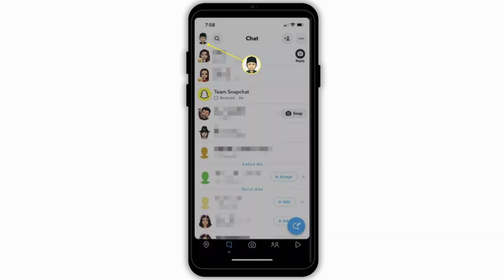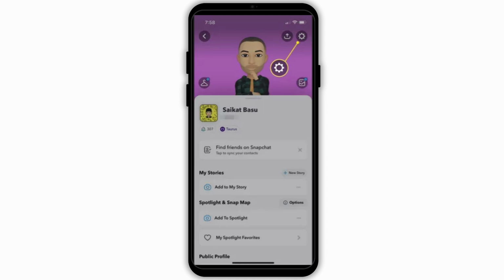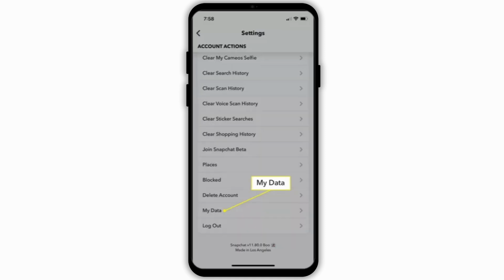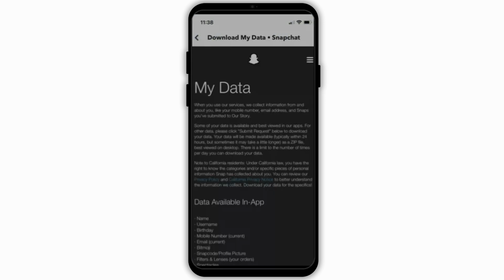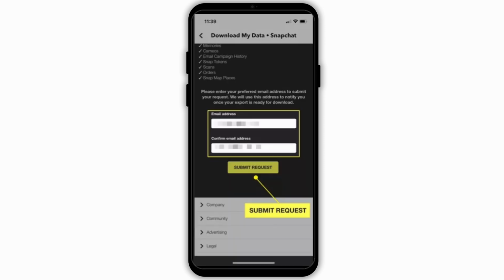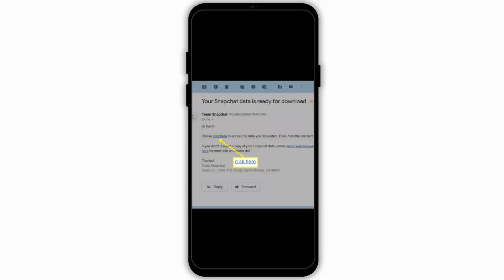How to See Deleted Messages on Snapchat !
Welcome to Debugger Druid! In this video, we'll guide you through "How to See Deleted Messages on Snapchat!" Join us as we explore methods to recover and view those vanished conversations.

Timestamps for Quick Navigation:
0:00 - Introduction
0:10 - Methods to Recover Deleted Messages on Snapchat

FAQs:

How can I see deleted messages on Snapchat?
Are there ways to recover vanished Snapchat messages?
What tools or techniques can help retrieve deleted Snapchat chats?
Patience is essential when dealing with tech mysteries. Follow our steps carefully, and you might just uncover those lost messages.

May your tech journey be smooth and successful!